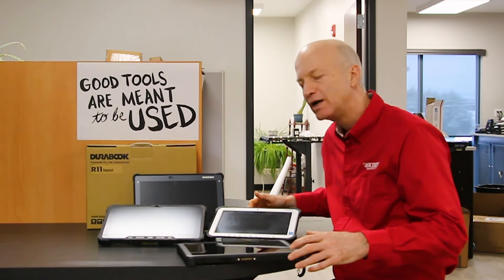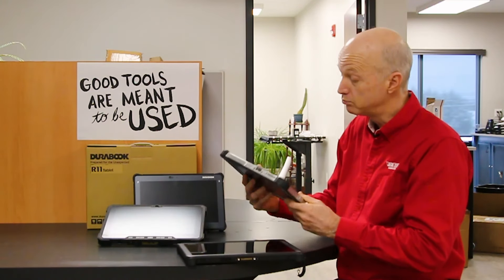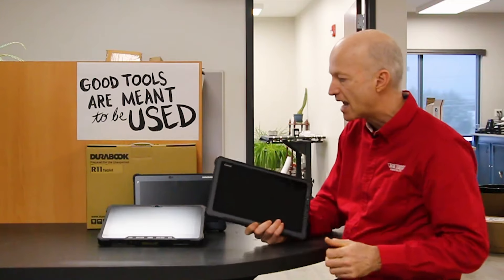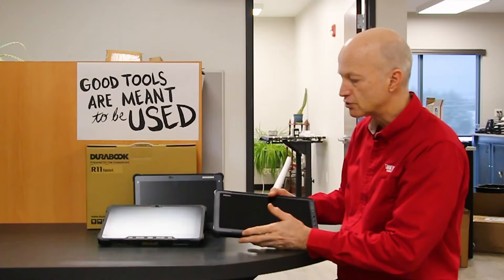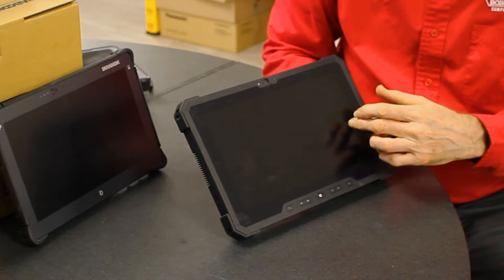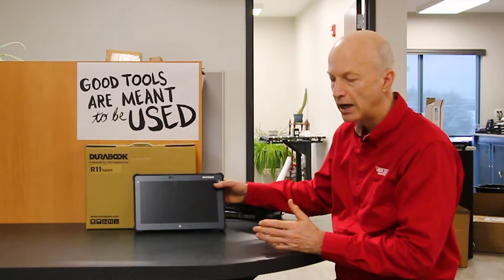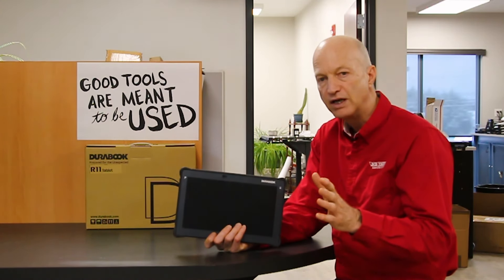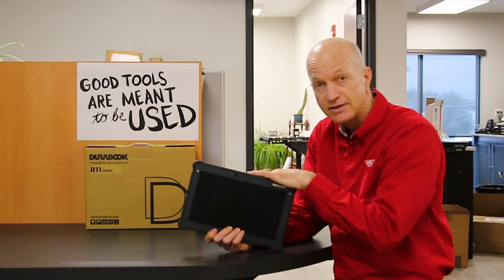The Best Rugged Tablets 2024 - Hands On!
This week, Bob will be showcasing his top rugged tablets going into 2024. Along with some specifications and hands on customer reviews. The top rugged tablets include the Durabook R11 , Panasonic FZ-G1 and the Getac F110. Watch to learn more about why these tablets stand out from the rest!

*▬ Chapters ▬*

00:00 | Introduction
00:17 | Panasonic Toughpad FZ-G1
00:44 | Getac F110
01:10 | Dell Latitude 7212
01:42 | Durabook R11
02:10 | Conclusion

*▬ Social Media ▬*